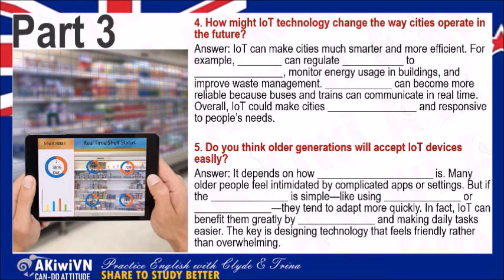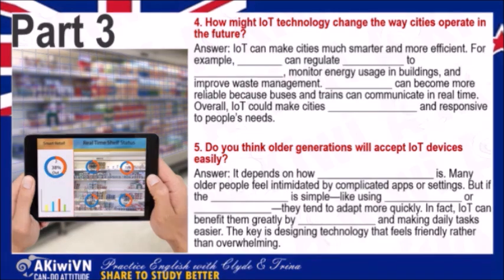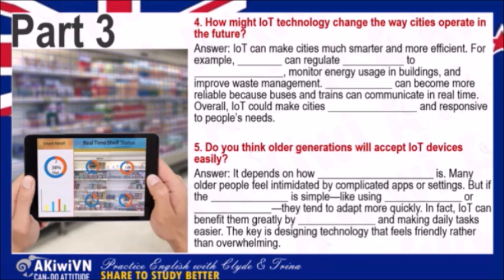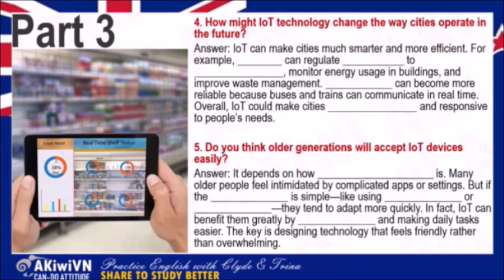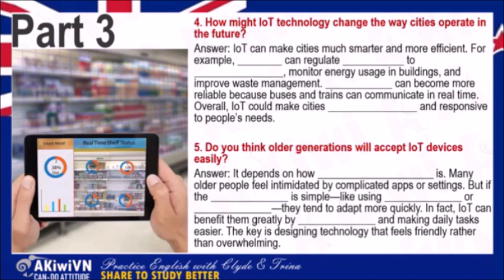IELTS Listening1.2 Reading3.2 Full Speaking STU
❤️ This playlist is designed for learners preparing for the IELTS exam.
It includes focused lessons, skills practice (listening, reading, speaking, and writing), and selected English songs to support listening, vocabulary, and pronunciation in a natural way.
Created to help learners build exam skills step by step, improve confidence, and maintain long-term motivation.
❤️ Playlist dành cho người học đang chuẩn bị cho kỳ thi IELTS.
Nội dung gồm các bài học trọng tâm, luyện kỹ năng nghe – đọc – nói – viết, cùng một số bài hát tiếng Anh được chọn lọc để hỗ trợ kỹ năng nghe, từ vựng và phát âm một cách tự nhiên.
Phù hợp cho việc học đều đặn, củng cố nền tảng và nâng cao sự tự tin trong quá trình ôn thi.
🔔 Explore more music & lessons on the channel:
(Xem thêm nhạc & bài học trên kênh)